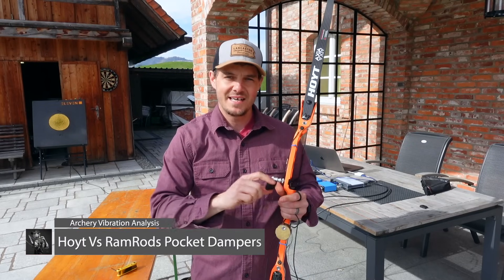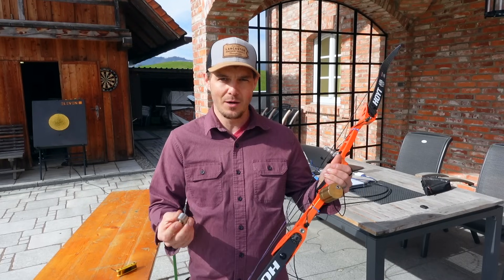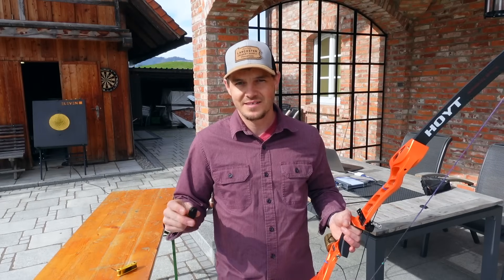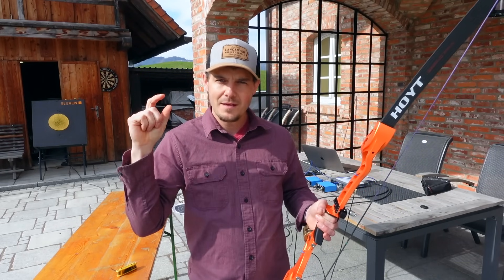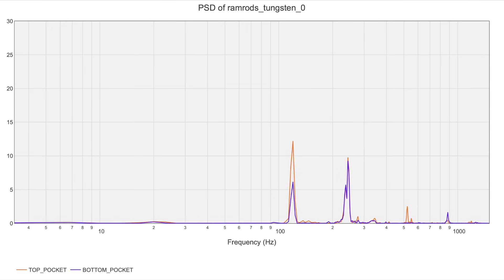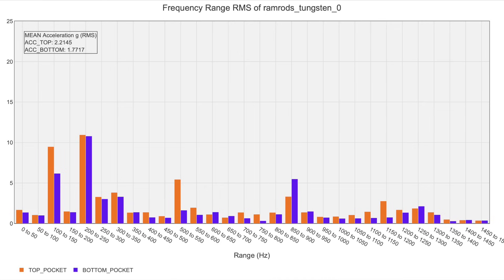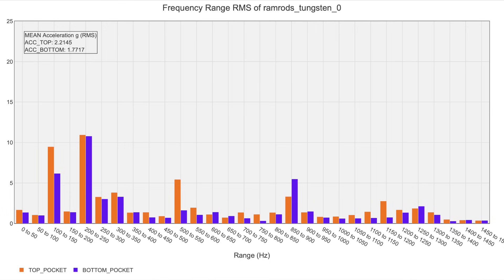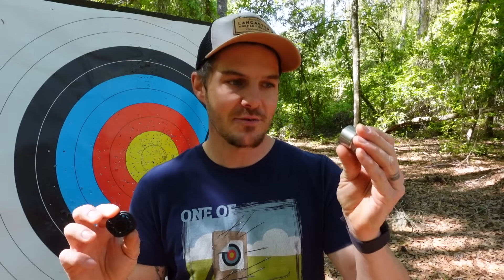RamRods Tungsten Dampened Riser Weights vs Hoyt 360 Degree Pocket Damper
How much of a difference do RamRods Tungsten Dampening Riser Weights make? Do the Hoyt 360 Degree Riser dampers make any difference? I use accelerometers to measure how much of a difference the Hoyt Riser Dampers make and see if the RamRods Tungsten Dampened Riser Weights work any better.

If you'd like to see the data on the results of this test go

Chapters:
00:00-00:27 Intro
00:27-2:34 The Testing Method
2:34-3:49 No Dampers
3:49-4:32 360 Degree Hoyt Dampers
4:32-6:21 RamRods Tungsten Dampened Weights
6:21-10:18 The Results
10:18-13:53 Wrap Up

Send Cool Stuff To:
Jake Kaminski